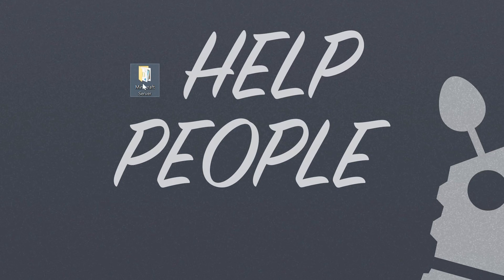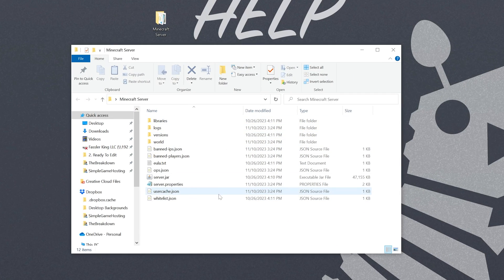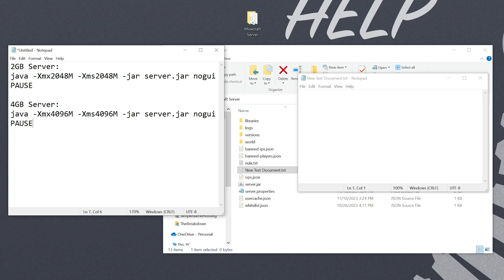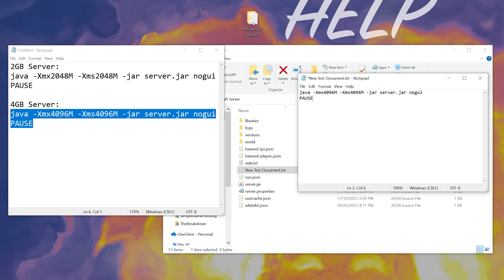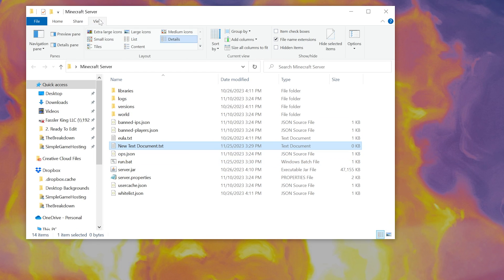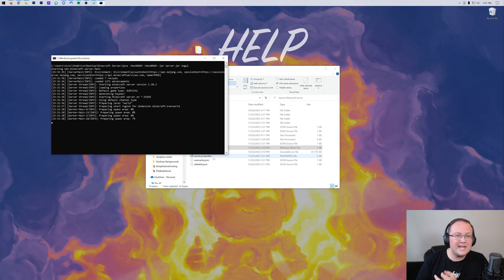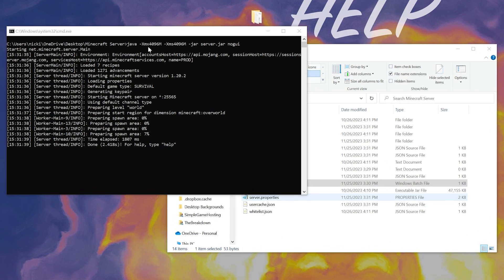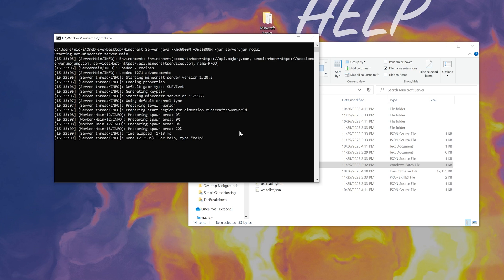How To Add More RAM to A Minecraft Server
How can you allocate more RAM to a Minecraft server? Well, in this video, we show you exactly how to add more RAM to a Minecraft server. This will allow you to easily explore more chunks, add more mods, get more players on your server while still maintaining server performance and preventing lag on the server.

Start a 24 Hour, DDOS protected Minecraft server in under 5 minutes at SimpleGameHosting!

2GB Server:
java -Xmx2048M -Xms2048M -jar server.jar nogui
PAUSE

4GB Server:
java -Xmx4096M -Xms4096M -jar server.jar nogui
PAUSE

About this video: This video is a complete guide on how to add more RAM to a Minecraft server. By learning how to dedicate more RAM to a Minecraft server, you will be able to fine-tune your server’s performance and control how much RAM your server has. Luckily, you can set any amount of RAM that you want to your Minecraft server without issue assuming your computer has enough RAM for the server to start while still letting you join it.

First things first, you will need a Minecraft server though, and if you don’t already have a Minecraft server, you can make one using our in-depth guide in the description above. That will let you get your Minecraft server started initially.

After you have your server setup, we can move on to how to add more RAM to your Minecraft server. Start off by opening the main folder/directory that holds all of the files associated with. There, we want to create a run.bat file. Do this by right-clicking in the folder, selecting “New” and the “Text Document”. Open the new text document you created.

In this document, copy the code from the description above and past it in the document. This is where you will define the amount of RAM. Specifically, you can define the amount of RAM in megabytes next to the “-Xmx” and “-Xms” parameters. For example, setting these to -Xmx6144M -Xms6144M will set things to 6GB.

After you have the RAM amount set, you will want to click “File”, “Save As” and name the file “run.bat”. Then, make sure the “Save Type As” is set to “All Files”. Save the file, and you have your run.bat file created!

The last thing you need to do is make sure to rename the .jar file that is your server software to simply “server.jar”. Otherwise, the server won’t start when trying to run the run.bat file.

Finally, to run your Minecraft server after having added more RAM to it, just double-click the “run.bat” file. Your Minecraft server will now start with the additional RAM allocated to it.

The amount of RAM you need is highly dependent on what your server is doing. For example, modded servers will need a lot more RAM than high optimized servers running Paper and PurPur. Most vanilla Minecraft servers need at least 4GB of RAM to have good performance.

With that being said, you now know how to add more RAM to your Minecraft server. We will try our best to help you out.

Otherwise, if we did help you learn how to allocate more RAM to a Minecraft server, please give this video a thumbs up and subscribe to the channel if you haven’t already. It really helps us out, and it means a ton to me. Thank you very, very much in advance!